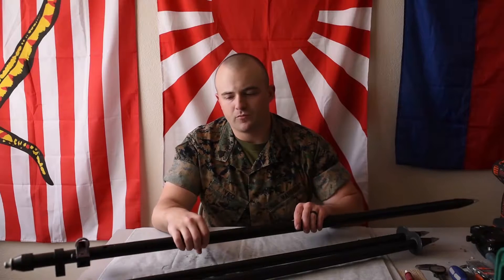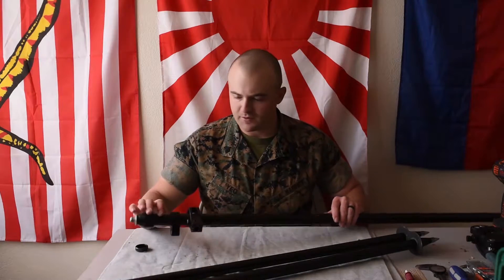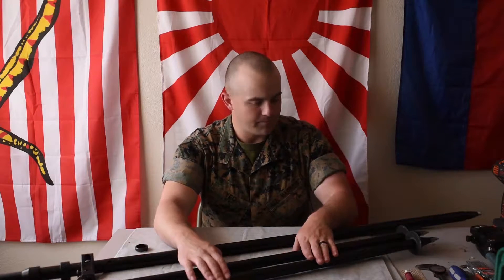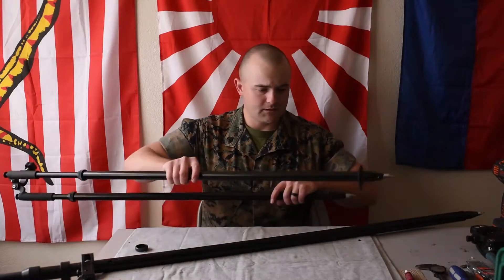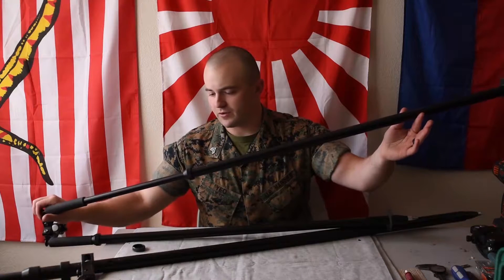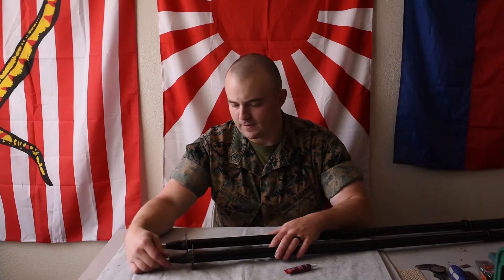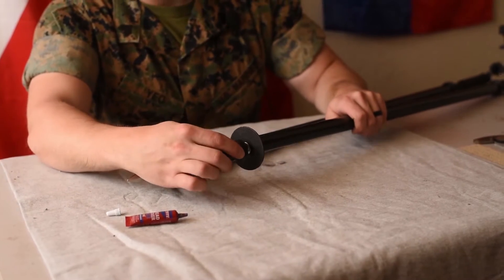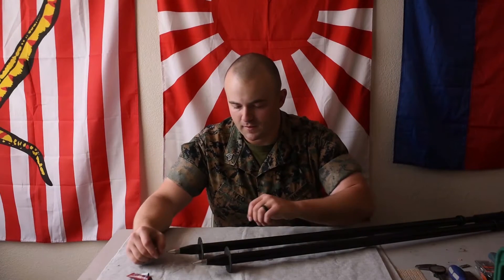Quick Fix - Trimble GPSS / GNSS Range Pole and Bipod - 0847 Survey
ITEMS LIST:

Sand Paper (or an electric sander)
Locktite (red or blue)
A broken Tribrach